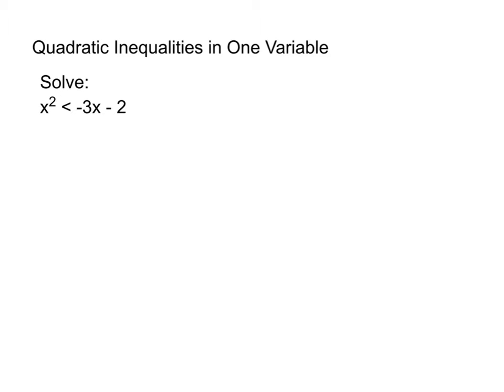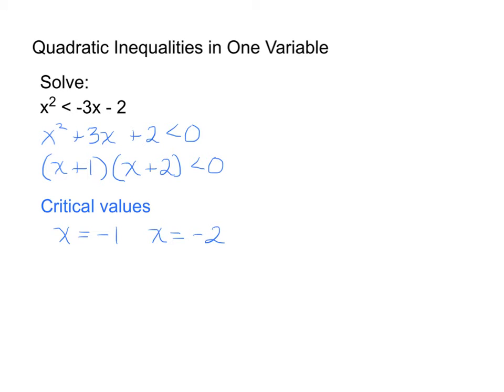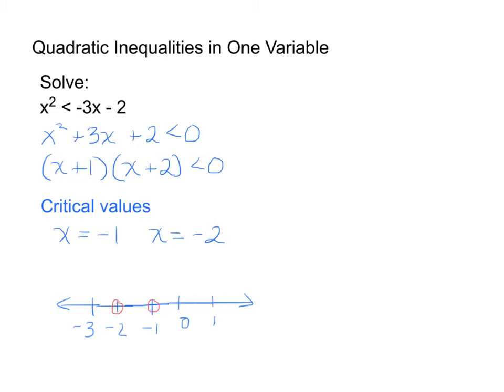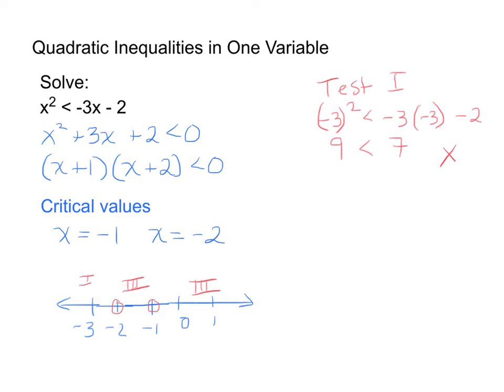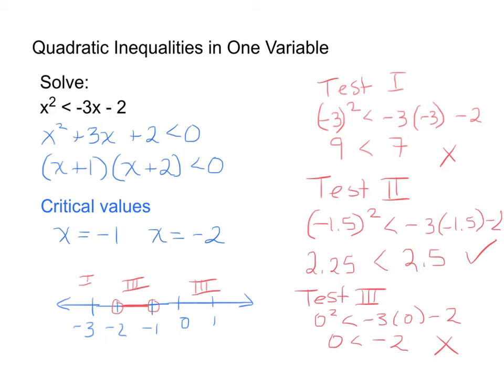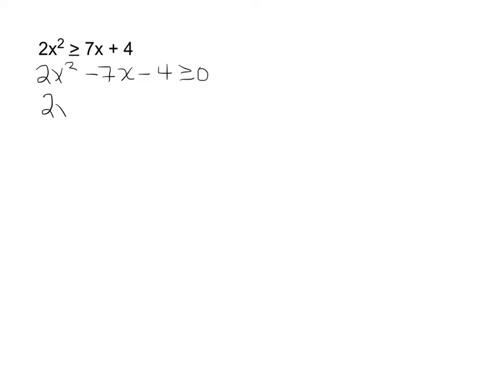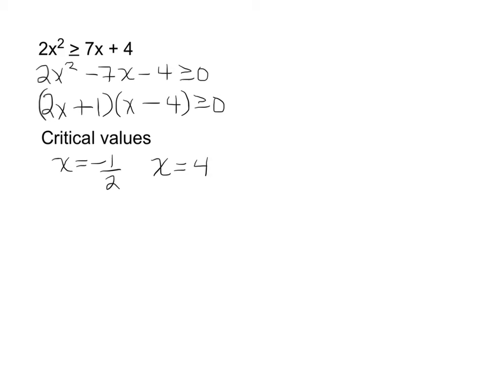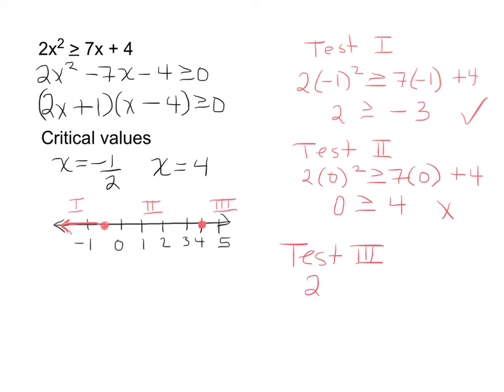9.2 Quadratic Inequalities one variable